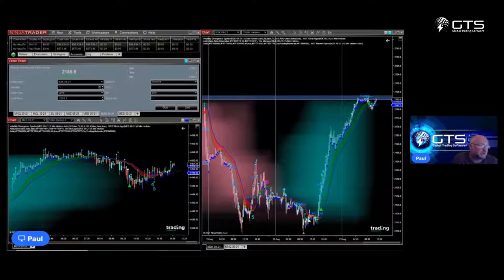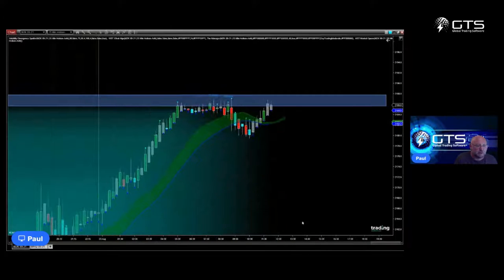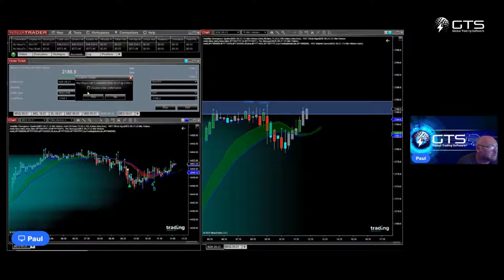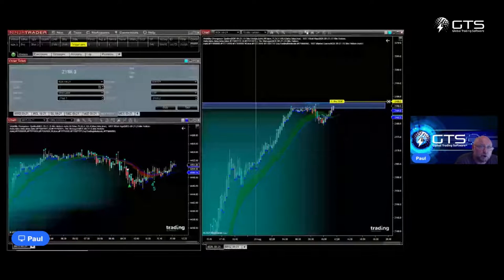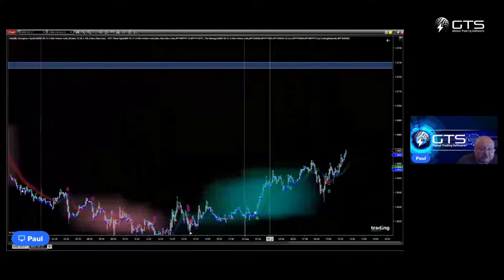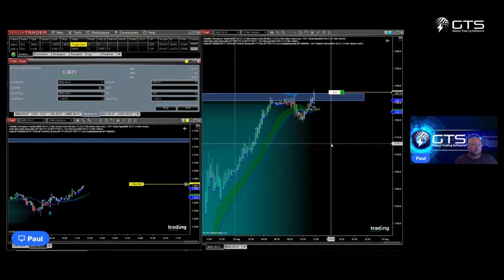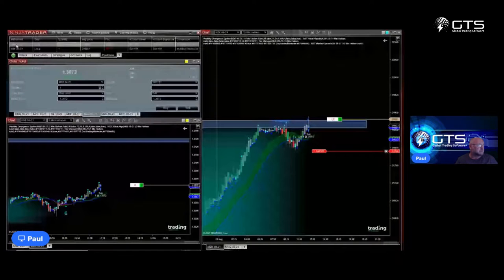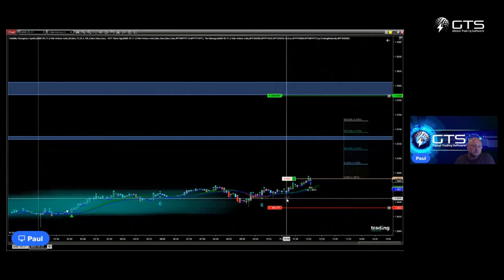NinjaTrader Tutorial - Placing Stop Limit Orders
Walking through Step by Step how to place Stop Limit Orders when looking to enter trades on the ninjatrader brokerage platform. Both these examples were for long orders. I will make another video for short orders in due course. I also mention stop loss and take profit order placement and adjustment.  I will also make a special video just on this subject

All the indicators you can see on the video are on the GTS